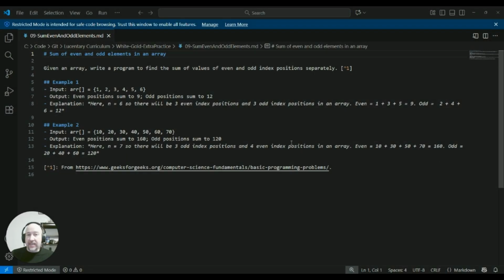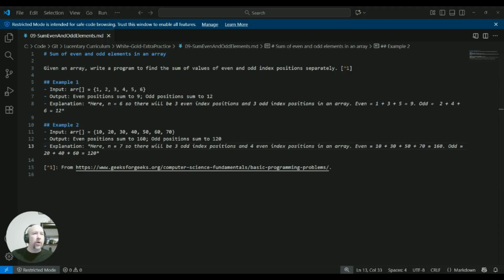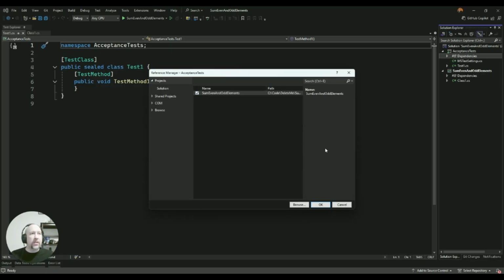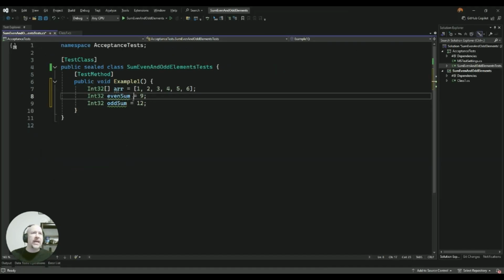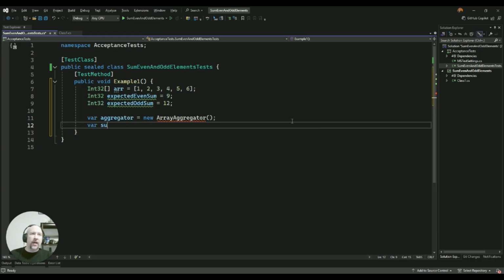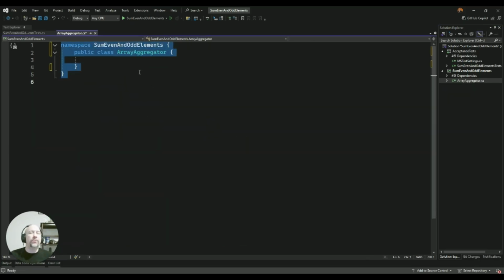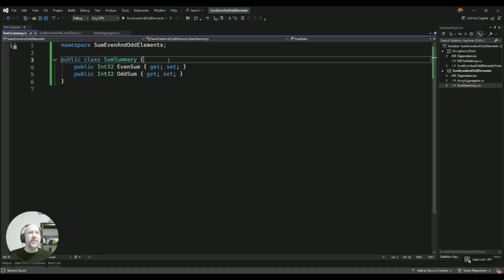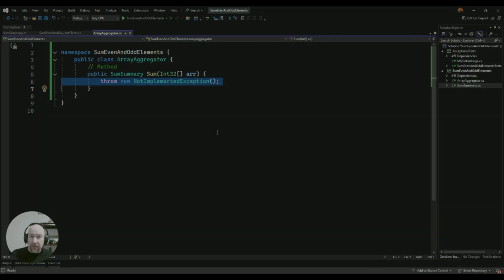White-Gold Extra Practice 09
In this video, I help you set up the tests for White/Gold belt Practice Exercise 09.  I use C# in this video, but you can solve this problem in any programming language.